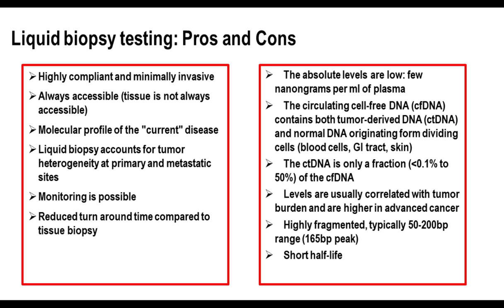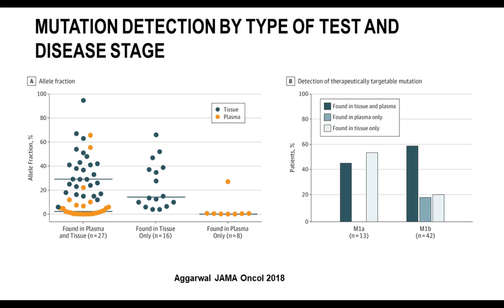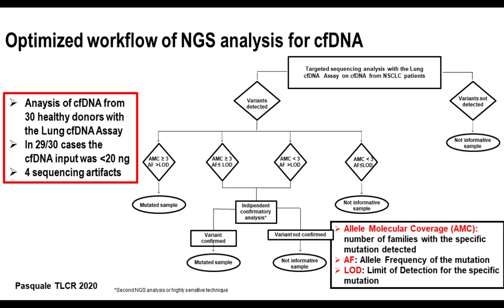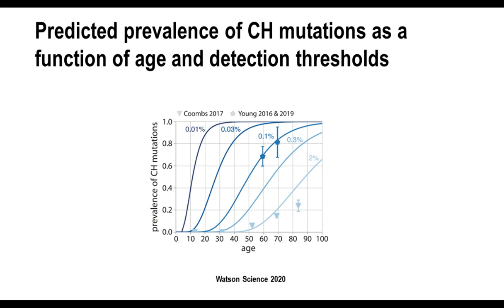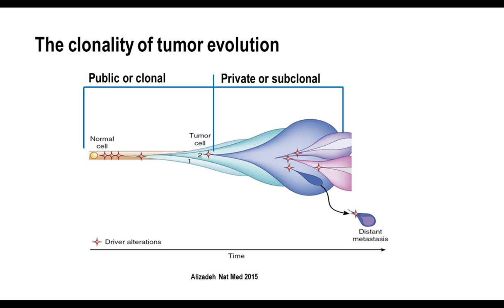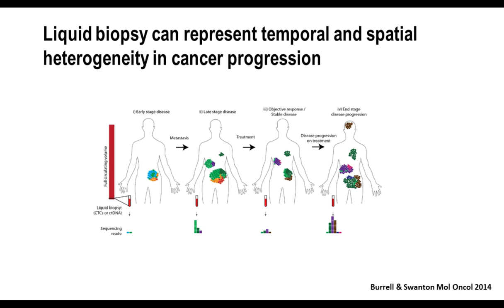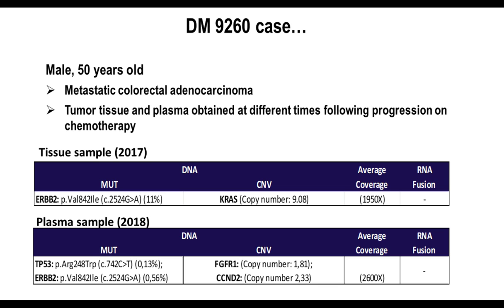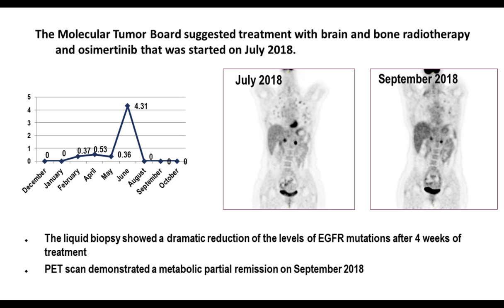Analysis of Solid Tumor Genomic Landscape in Liquid Biopsy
Presented By: Nicola Normanno

Speaker Biography: Dr. Normanno, MD earned his Medical Doctor Degree in 1988 at the Medical School, University of Naples (Italy) Federico II. After a residency in Oncology at the Oncology Department of the same university, in 1991 he achieved the specialisation in Medical Oncology, and in 2001 in Haematology. Between 1990 and 1993, Dr Normanno did a postdoctoral fellowship at the Tumor Growth Factor Section, Laboratory of Tumour Immunology and Biology, National Cancer Institute, National Institutes of Health, Bethesda, MD, USA.

Webinar: Analysis of Solid Tumor Genomic Landscape in Liquid Biopsy

Webinar Abstract: Increasing evidence suggests that targeted sequencing of cell free DNA (cfDNA) can provide a comprehensive molecular portrait of solid tumors. However, the concordance between tissue and cfDNA next generation sequencing (NGS) testing is usually low. This phenomenon might be due to different factors, including sequencing artifacts, clonal hematopoiesis and/or tumor heterogeneity. Therefore, appropriate internal and external validation of NGS methods are required before their use in the clinical scenario. Nevertheless, cfDNA testing can provide information that is complementary to tissue testing and that can aid to personalize treatments in patients with metastatic tumors.